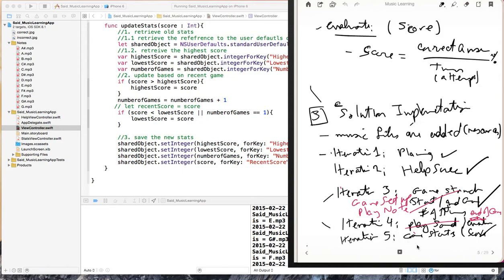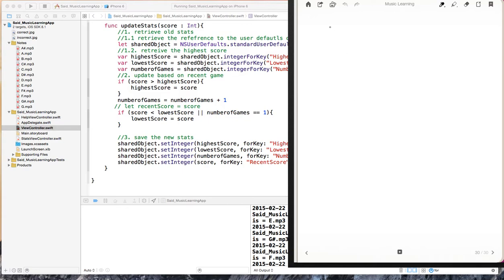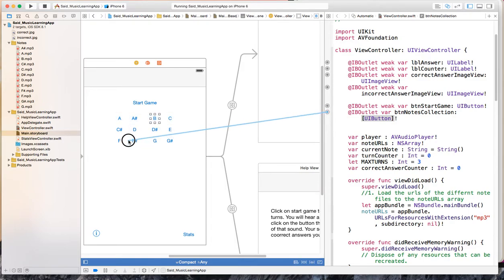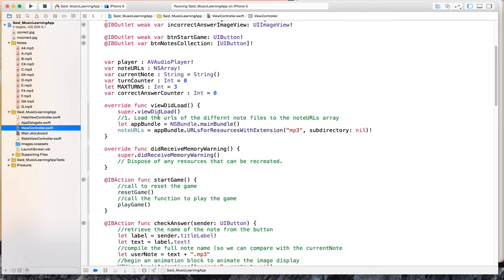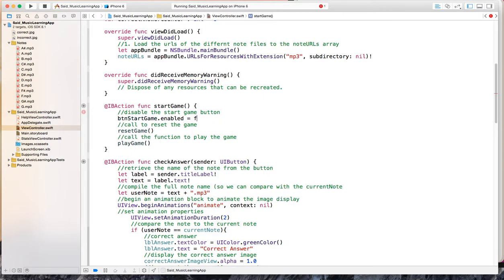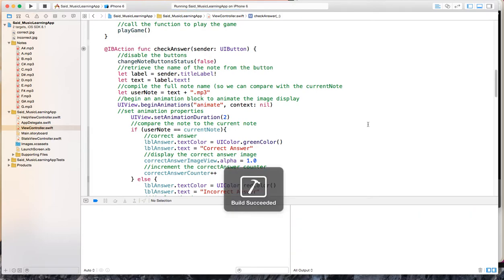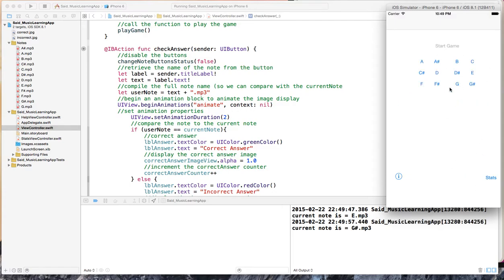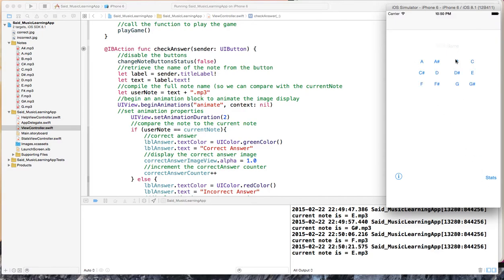IT1045C: Module 4 - Music Learning - Iteration6 - Enhancements- 9/9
Enhance the app by implementing the concept of least privilege on the user interface components such that a component is only enabled when it is needed.